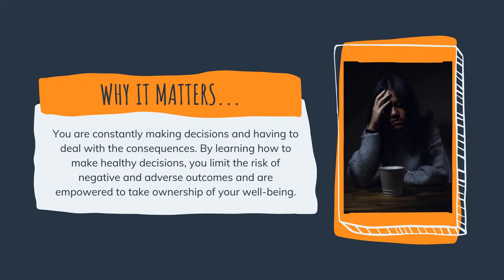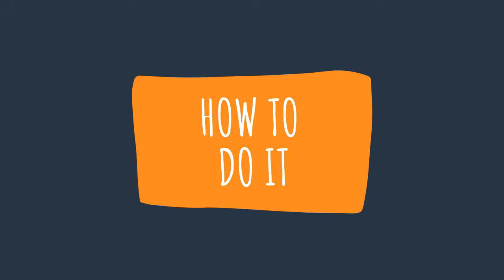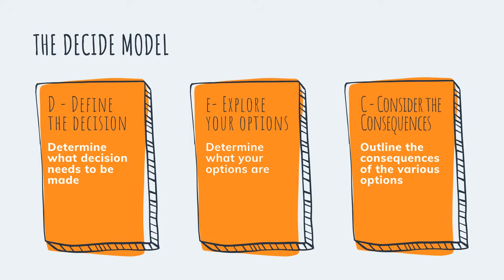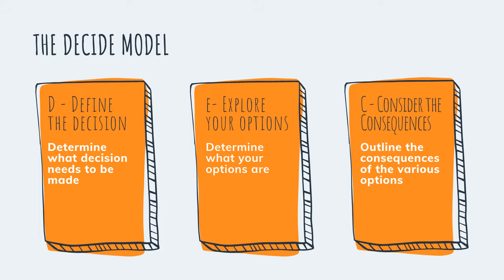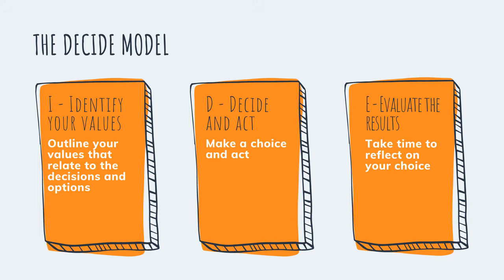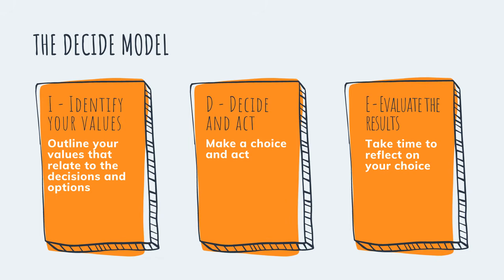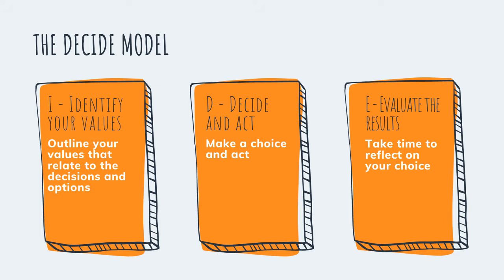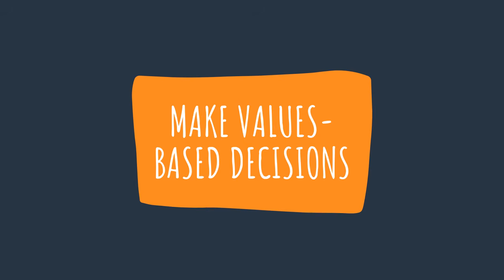Health Education Skills 101: How to Make Healthy Decisions | An introduction to skills-based health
Discover simple skill cues for teaching students how to make healthy decisions. In this video, learn how to use the D.E.C.I.D.E. model as a tool for making big life decisions. This teaching video outlines how to the the SHAPE America skill of decision making.

Plus, dive into a full guide on how to teach skills-based health

Teach transformational skills-based health with Project School Wellness' all-inclusive health curriculum

➡️ FREE Lesson Plans. Get a sample of the Project School Wellness Curriculum (11 free lesson plans!) ⬇️

👇Follow for More Health Education Content👇
ProjectSchoolWellness.com